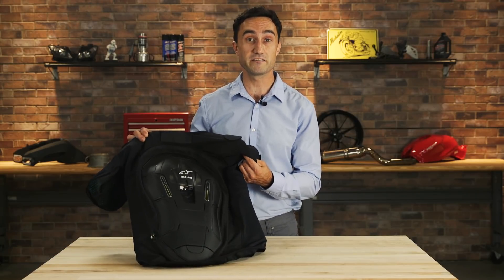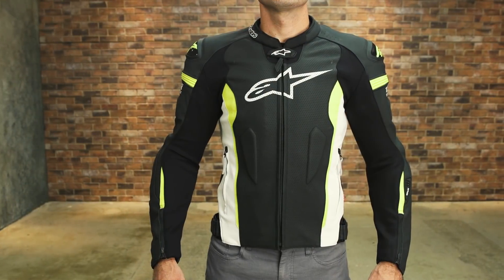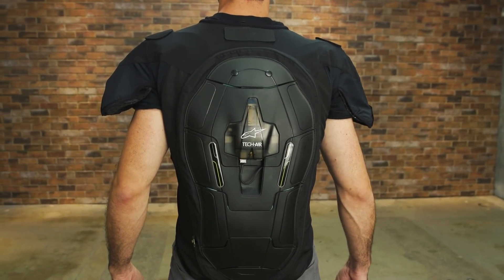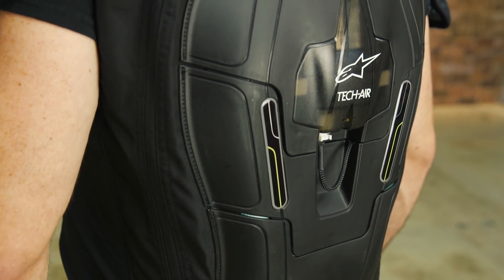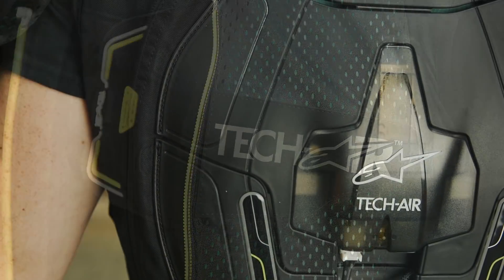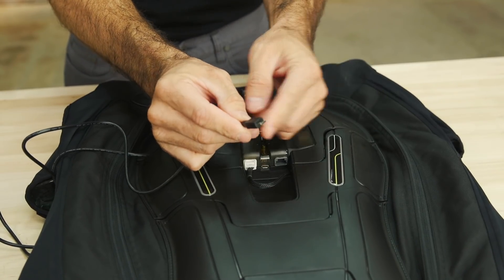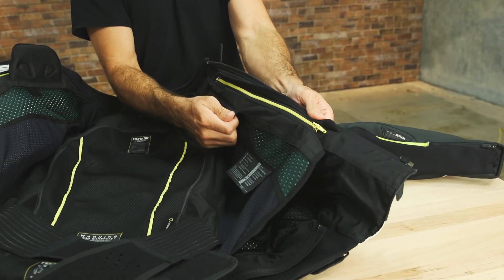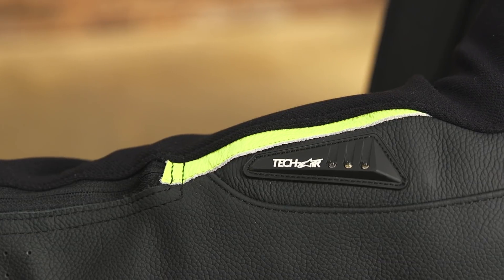Alpinestars Tech-Air Race Motorcycle Vest Airbag System Product Spotlight Review | Riders Domain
Alpinestars Tech Air Race Vest: Coming Soon!

Riders in the States will now have the chance to incorporate Alpinestars’ Tech Air Race Airbag system into a selection of tech-air compatible garments, including the new Missile Leather Jacket and Missile Leather Suit among others.

The vest is CE Level 2 certified and is guaranteed to deploy in as little as 25 milliseconds when the electronic sensors inside detect an impending crash. Argon inflator cartridges initiate deployment. The shell utilizes Lycra, 2D mesh, and Cordura material and around back is a race-developed polymer back protector that’s also CE Level 2 certified.

The back, shoulders, kidney area, chest and upper abdomen are all protected by the Tech Air race airbag system.

All electronic sensors are built in to the main chassis, making the vest completely self-contained and interchangeable between compatible garments.

The system is powered by an integrated, certified lithium-ion battery. It has 25-hour battery life and takes around six hours to fully recharge by way of a micro USB charger. If you’re in a pinch, one hour charging time yields four hours of riding coverage, according to Alpinestars.

Connection is as simple as connecting two color-coded zippers to the outer jacket and plugging-in the system. An LED display on the sleeve of compatible garments indicates the airbag’s operational status.

The interior of the vest has perforated Lyrca and 3D mesh for additional comfort.

Firmware inside the vest can be updated as needed.

Alpinestars explains that the Airbag Control Unit is seal-protected and doesn’t require maintenance. A-Stars offers an online data portal to track the life of the airbag and provide additional advice on maintenance also.

Additionally, A-stars has fully trained staff ready to service and recharge deployed units.